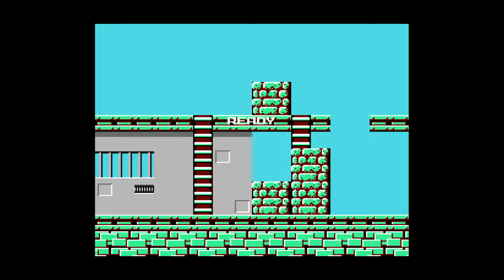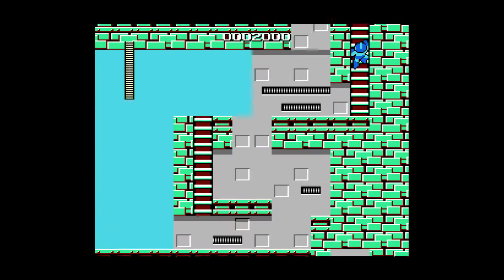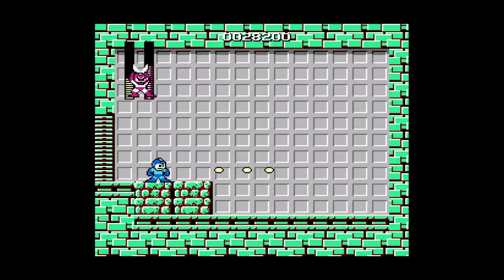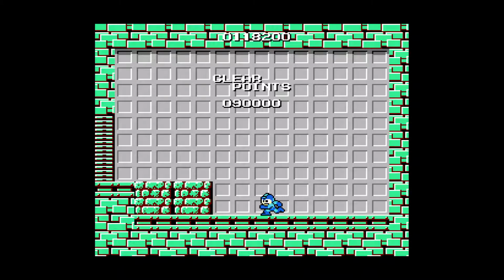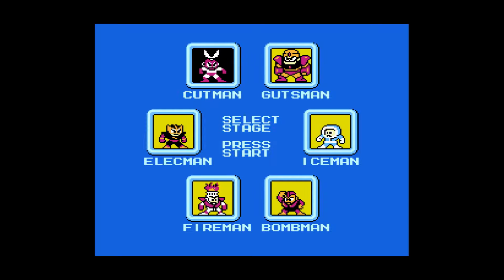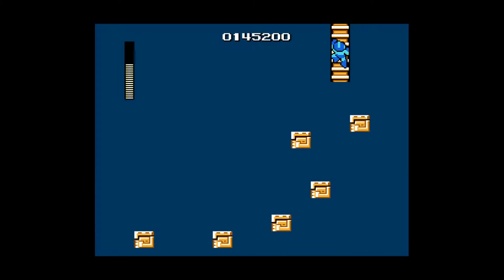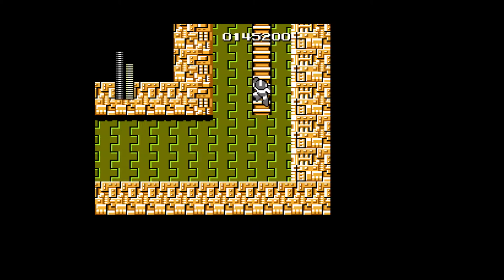Mega Man 1 EP1 Cutman and Electman (60FPS)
Mega Man 1 play through on Xbox One Mega Man Legacy Collection. Recorded and rendered at 60FPS.

All deaths are edited out and will be put into a montage at the end of the series.

An amazing person Keith Ballard helped a lot with my questions on starting a YouTube channel. Feel free to check out his channel.